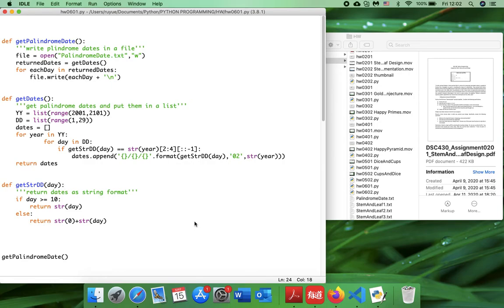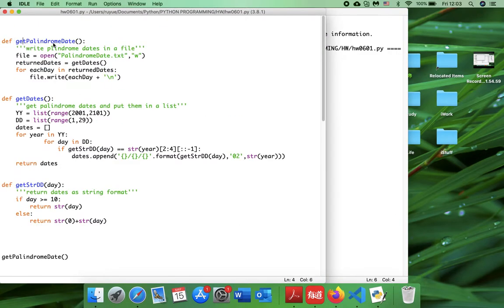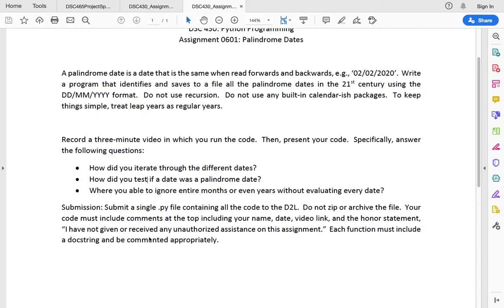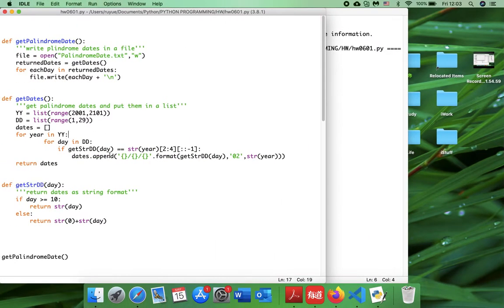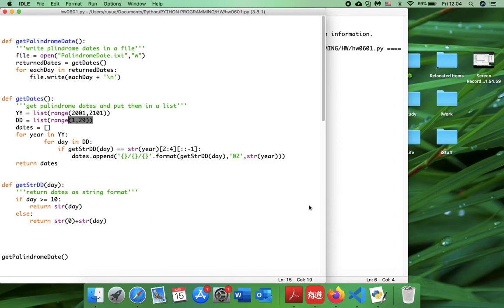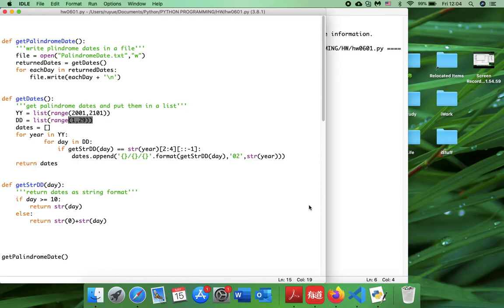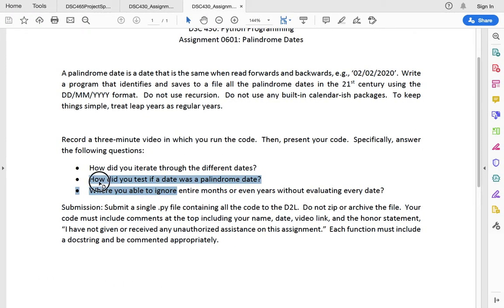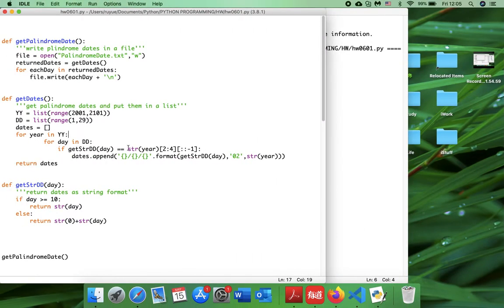Python Programming Assignment 0601: Palindrome Dates